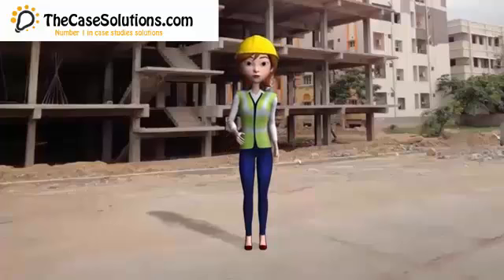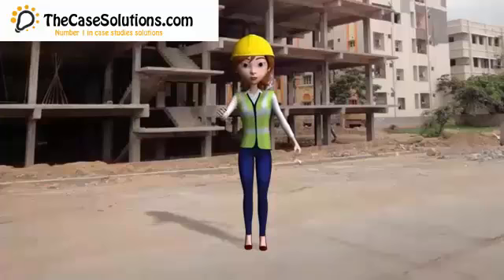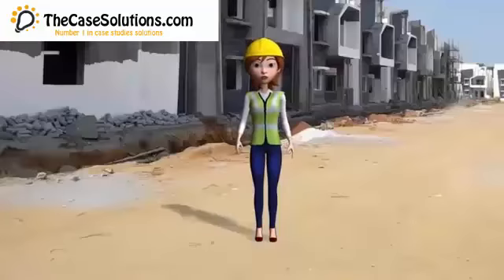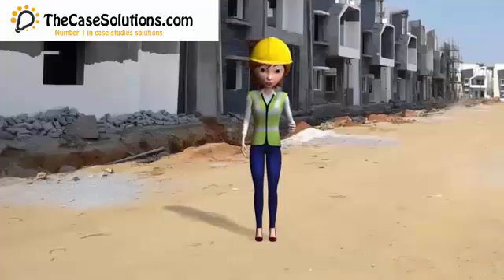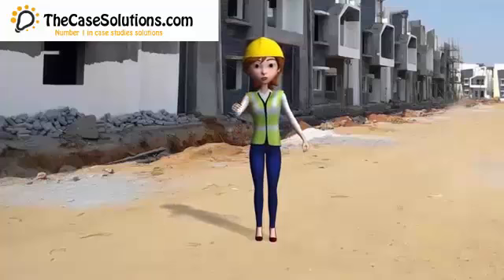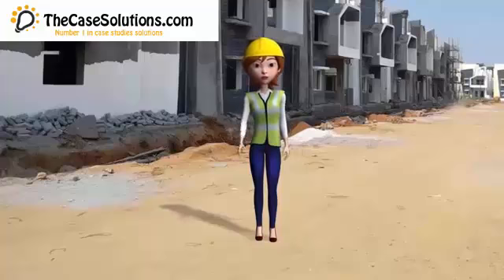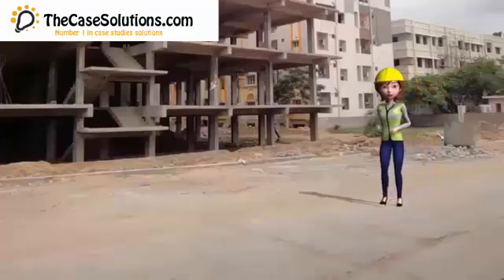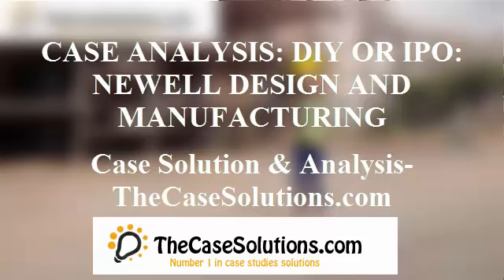CASE ANALYSIS: DIY OR IPO: NEWELL DESIGN AND MANUFACTURING Case Solution & Analysis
This Case Is About Harvard Case Study Analysis Solution

Get Your CASE ANALYSIS: DIY OR IPO: NEWELL DESIGN AND MANUFACTURING Case Solution at TheCaseSolutions.com